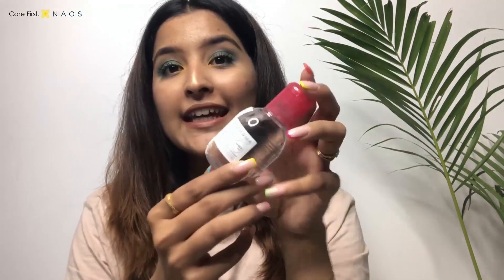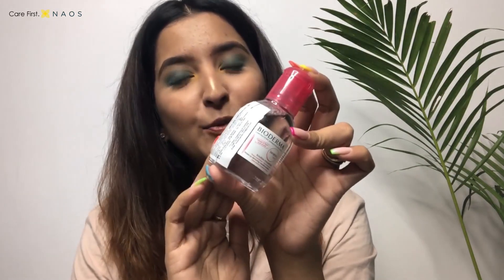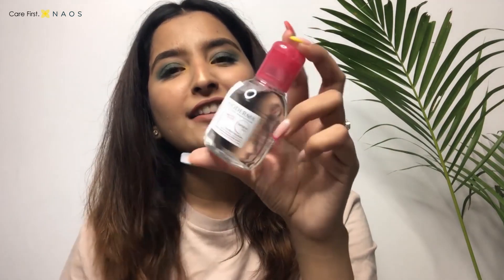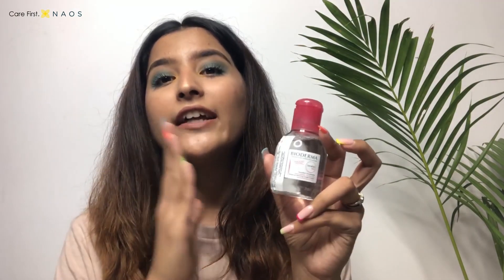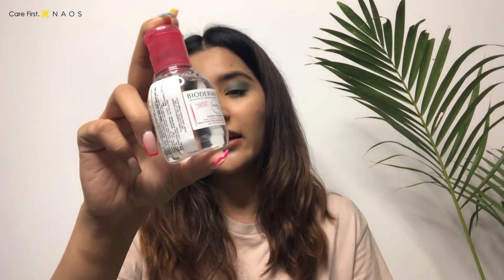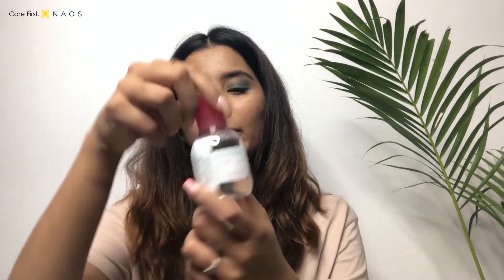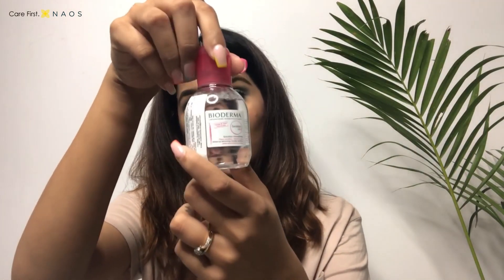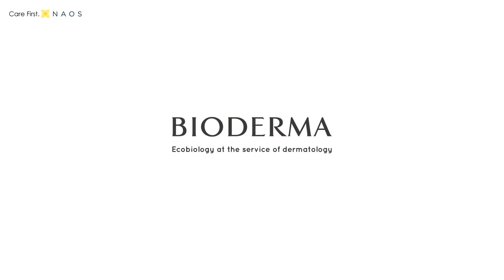Bioderma Makeup Remover for Sensitive Skin| Sensibio H2O Demo & Review in Hindi| Shiwangi V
Cleansing and makeup removal are the most essential part before beginning any skincare routine.

In this video, blogger Shiwangi Vijaywargiya shares her thoughts and experience with SensibioH2O her favorite gentle make-up remover sensitive and acne-prone skin in Hindi.